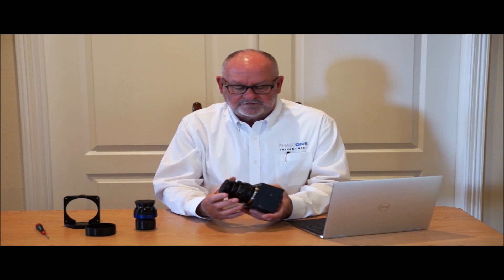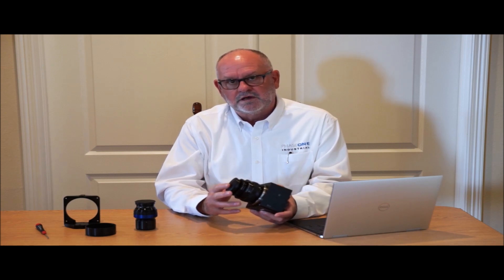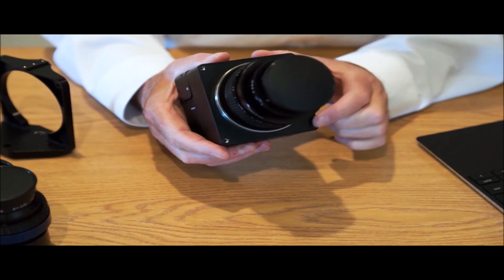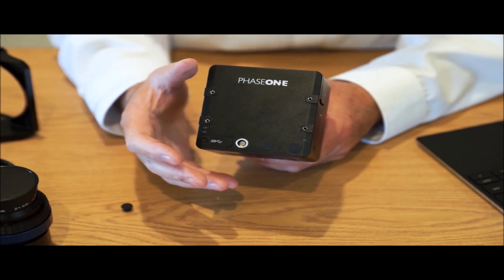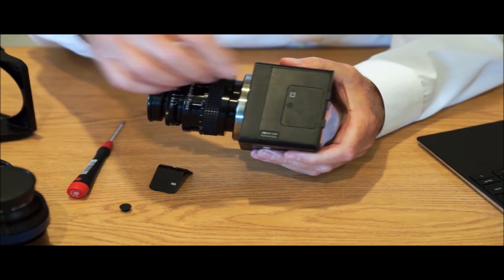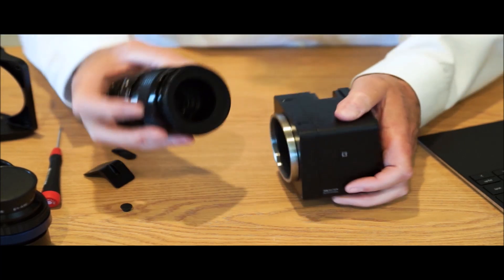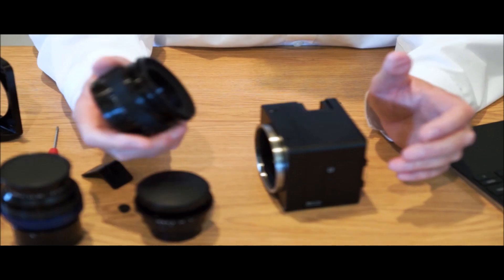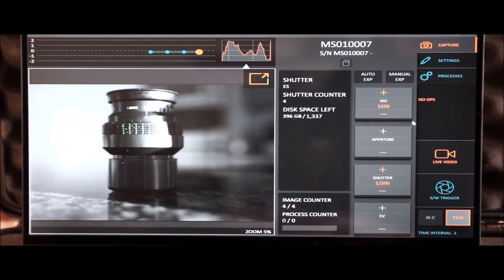iXM-MV150F Machine Vision Camera | Phase One Industrial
Greg King takes gives you a product overview of the Phase One Machine Vision iXM-MV camera series.

Presented by: Gregory King- Phase One Industrial - Ground
31 May 2020.

About Phase One Industrial

Phase One Industrial, a division of Phase One A/S, researches, develops and manufactures medium and large format digital photography systems, software and imaging solutions for industrial markets.   Solutions range from aerial image acquisition to machine vision applications and cultural heritage preservation. Whether mapping the globe, executing industrial inspections or preserving priceless works of art and documents, the focus is on imaging accuracy.

Headquartered in Copenhagen, Phase One Industrial is dedicated to delivering exceptional image quality, productivity and user experience. With offices in Colorado, Cologne, Tel Aviv, Beijing and Tokyo and with its expert teams of global partners, Phase One Industrial serves and supports its customers worldwide.